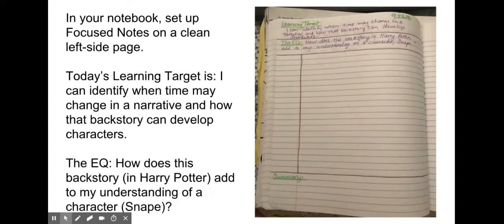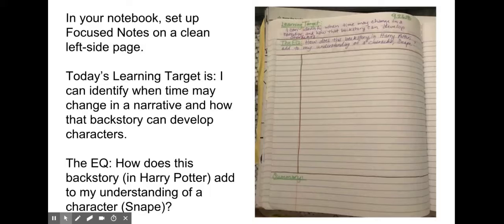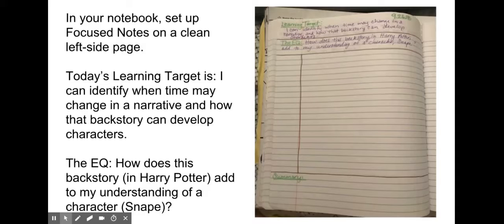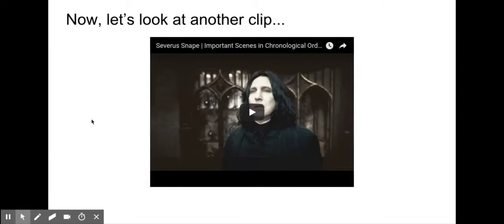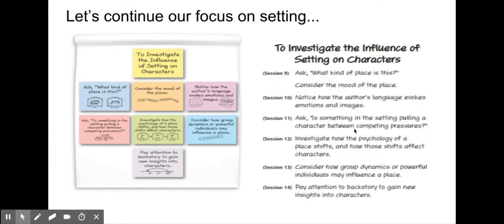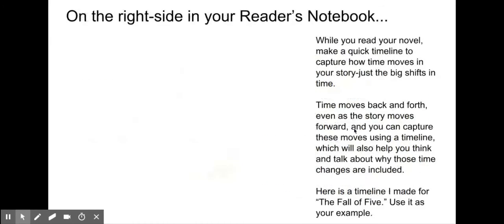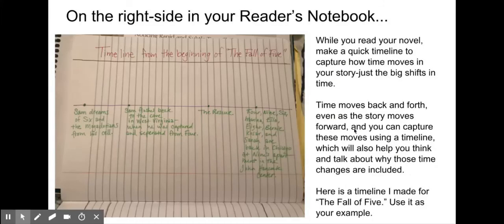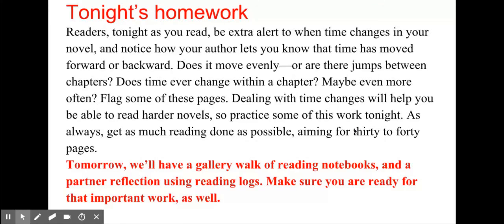Lesson 14 - A Deep Study of Character Lesson